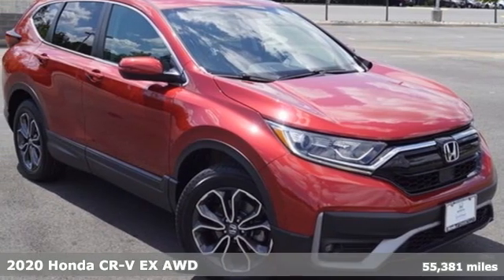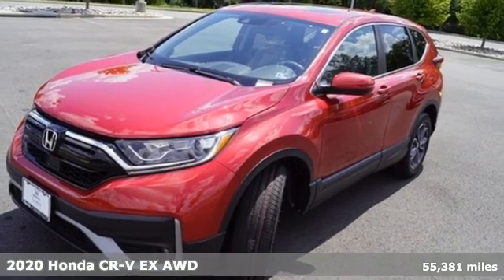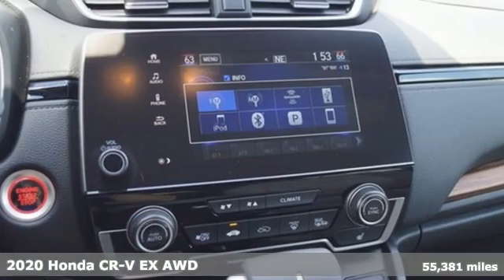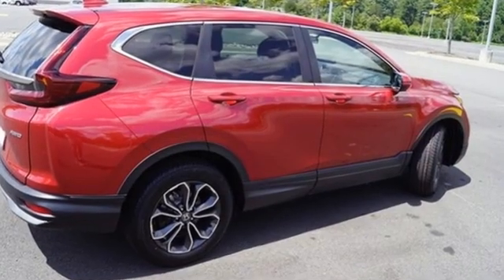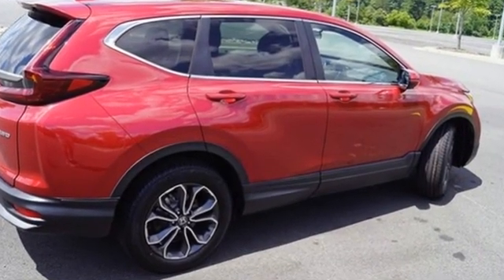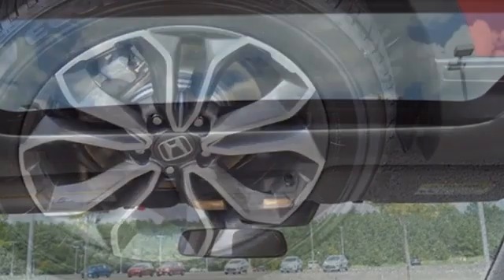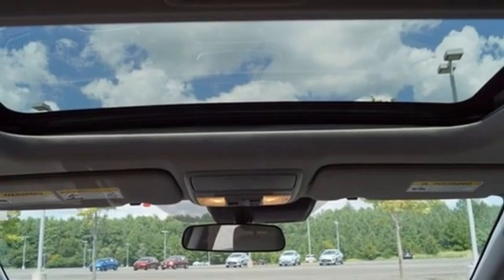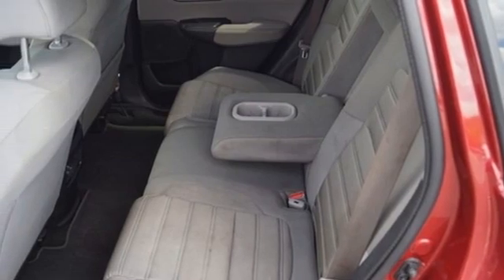Used 2020 Honda CR-V Washington DC MD Chantilly, DC HCNB069640A - SOLD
Year: 2020
Make: Honda
Model: CR-V
Trim: EX
Engine: 1.5L I4 DOHC 16V
Transmission: CVT
Color: Red
Interior: Gray
Mileage: 55381
Stock #: HCNB069640A
VIN: 5J6RW2H54LL014711
Certified. CARFAX One-Owner. Clean CARFAX. Radiant Red Metallic 2020 Honda CR-V EX (Certified) (Certified) CVT AWD 1.5L I4 DOHC 16VbrCertification Program Details: Roadside Assistance a€“ Yes; Roadside Assistance for the duration of the Certified Pre-Owned Limited Warranty. Up to two complimentary oil changes within the first year of ownership. SiriusXM 90-day trial.br27/32 City/Highway MPGbrbrbrWe make every effort to provide accurate information but please verify options and price with management before purchasing. All vehicles are subject to prior sale. All financing is subject to approved credit. Dealer installed options are additional. Stock photo colors, options and trim levels may vary. Not responsible for typographical errors. Published price subject to change without notice to correct errors and omissions or in the event of inventory fluctuations. Vehicle offers/prices & internet price quotes valid for 48 hours from initial posting date, subject to change by dealer/manufacturer without notice. Vehicles may be in transit to dealer. Vehicle photos may not match exact vehicle. Please call to confirm availability status. All prices exclude taxes, title, license, and a $899 documentation fee. Model tested with standard side airbags (SAB). Government 5-Star Safety Ratings are part of the National Highway Traffic Safety Administration (NHTSA). New Car Assessment Program **Based on model year EPA mileage ratings. Use for comparison purposes only. Your mileage will vary depending on driving conditions, how you drive and maintain your vehicle, battery pack age/condition, and other factors.

Address:
4175 Stonecroft Boulevard